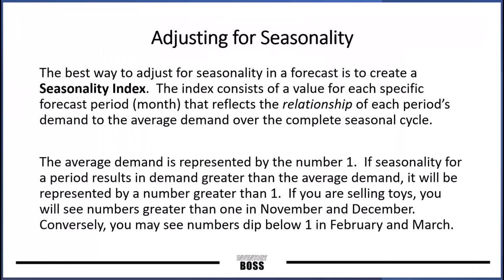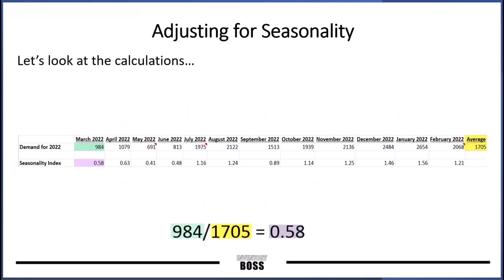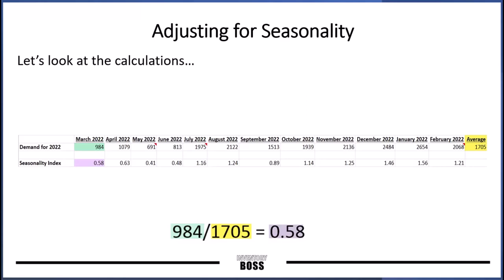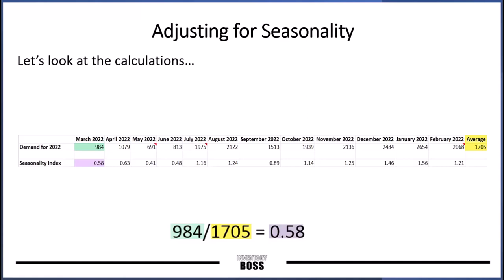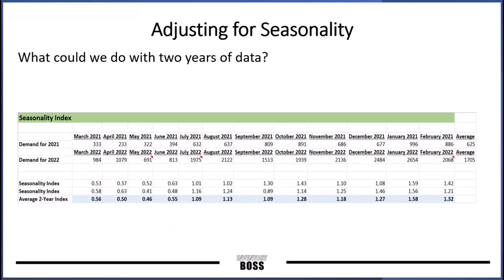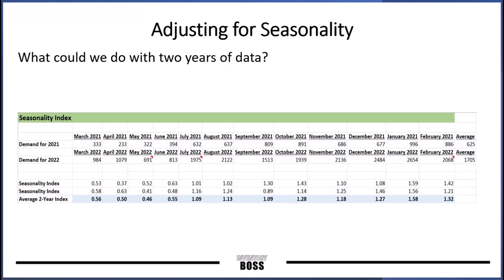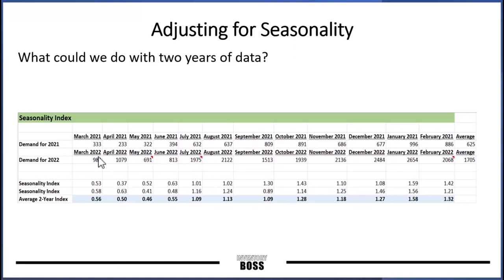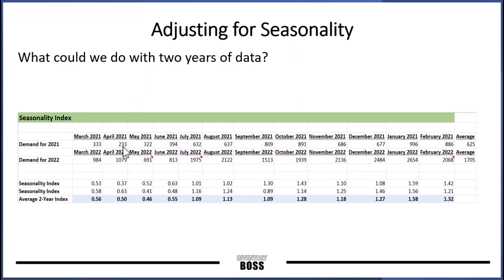🆕 The Seasonality Index | Amazon FBA & Ecommerce Inventory Management Training | Course & Software